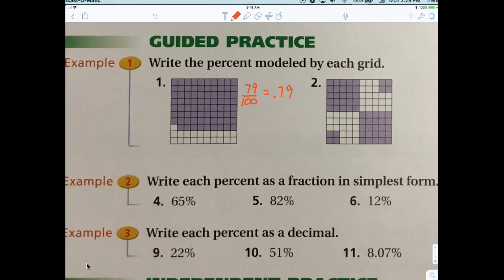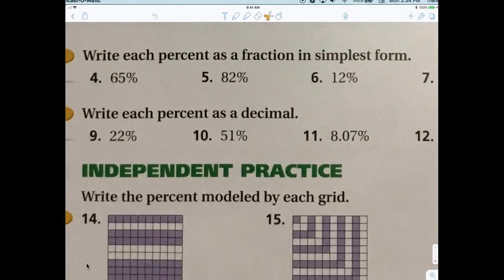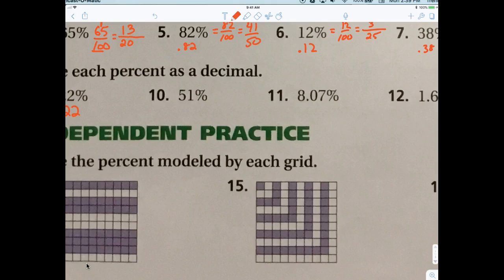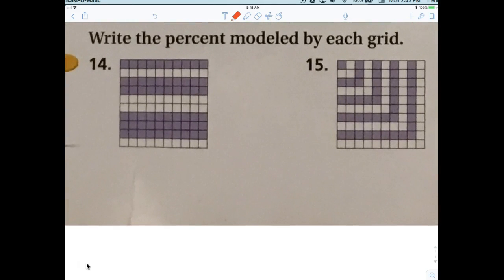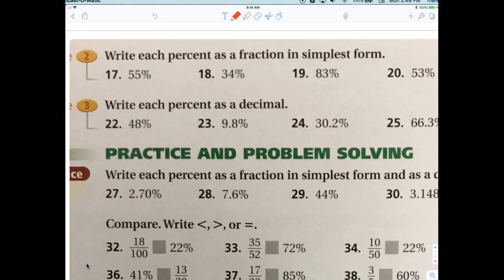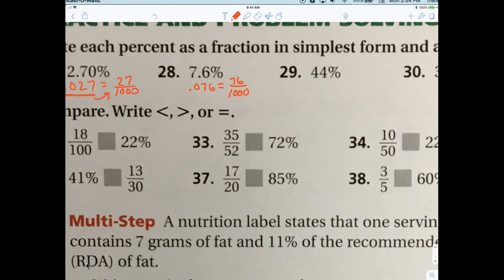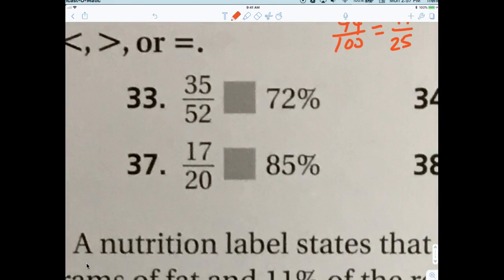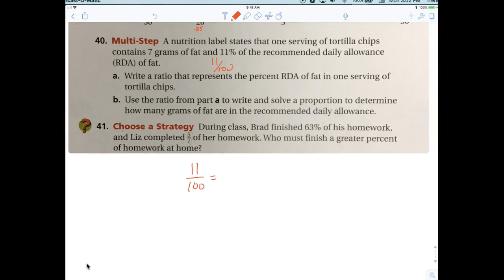6th grade section 6.1